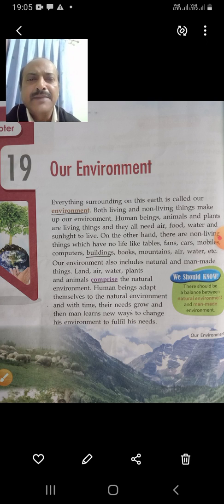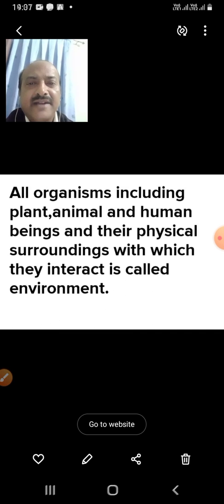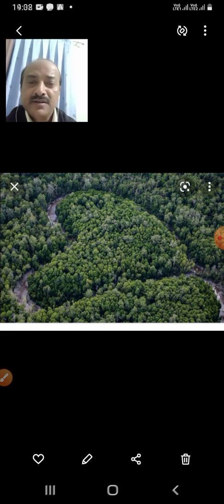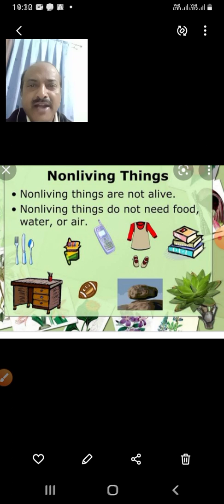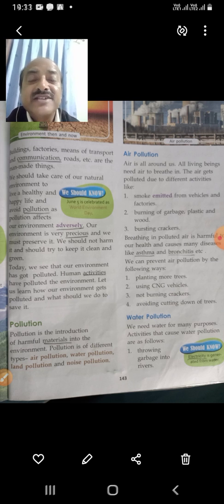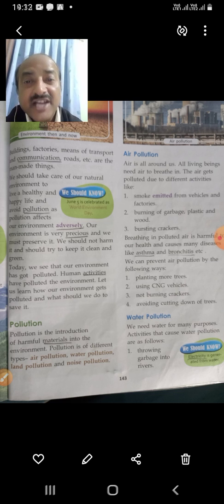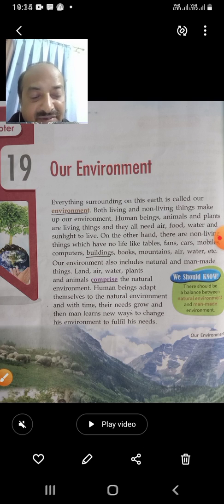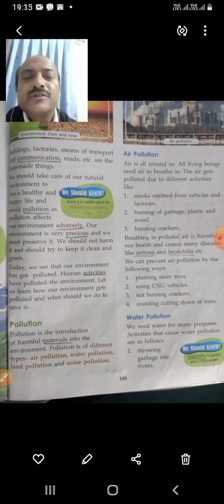S.St. STD-III Dt. 11.2.22. Day-3 Video